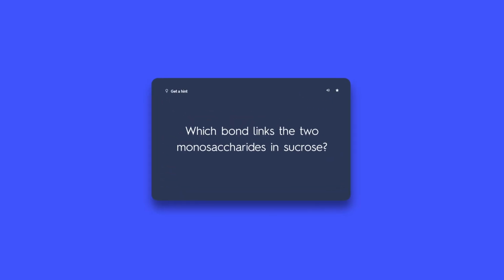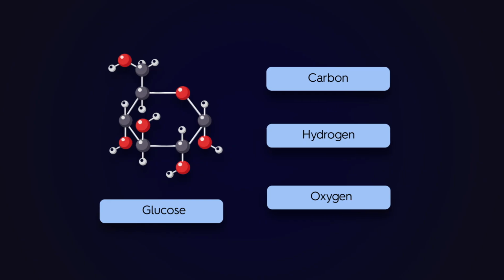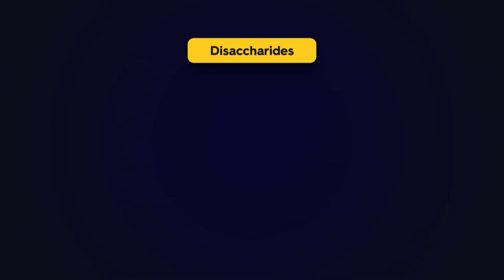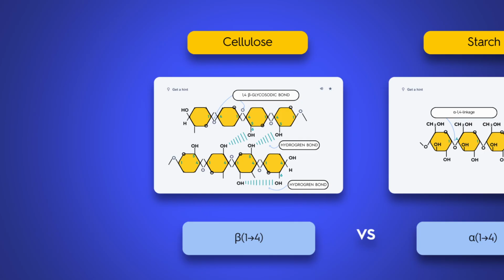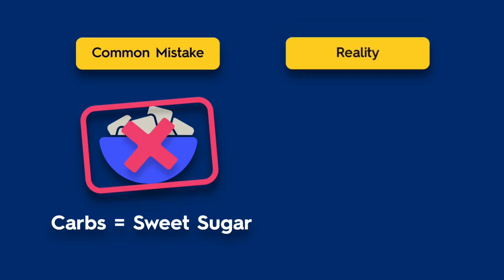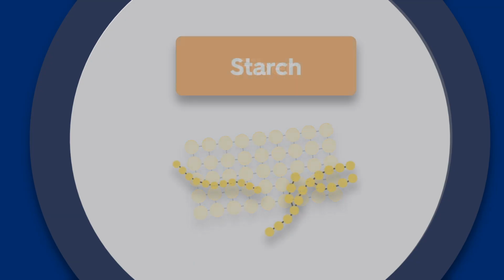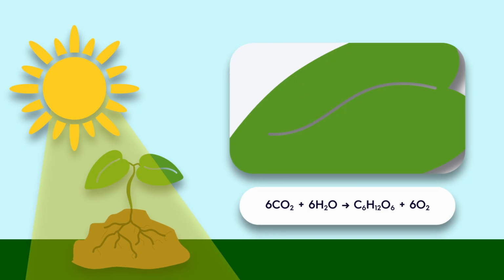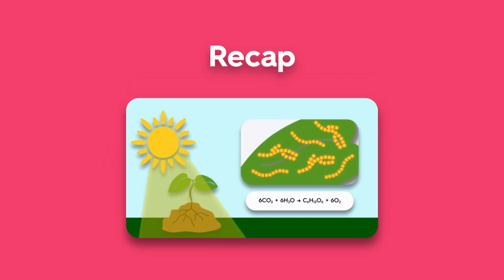Introduction to Carbohydrates | Types, Functions and Glycosidic Bonds Explained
What really are carbohydrates—and how do they fuel your body? 📚 Tap the link for custom Quizlet flashcards on carbohydrates →

In this clear and concise video, we break down the major types of carbohydrates (mono-, di-, oligo-, and polysaccharides), how they’re structured, and the glycosidic bonds that connect them. You’ll see how structure shapes function, and why certain bonds like alpha-1,4 and beta-1,4 make all the difference.

🧬 Highlights include:
- What carbohydrates are and why they matter
- How your body turns carbs into energy (glycolysis → ATP)
- Real examples: glucose, sucrose, starch, cellulose & more
- The difference between structural vs storage polysaccharides
- Alpha vs beta glycosidic linkages—how they change function
- How carbs show up on nutrition labels

Plus, test your knowledge along the way with quick quizzes and recap questions!